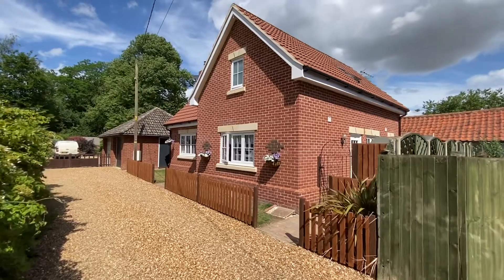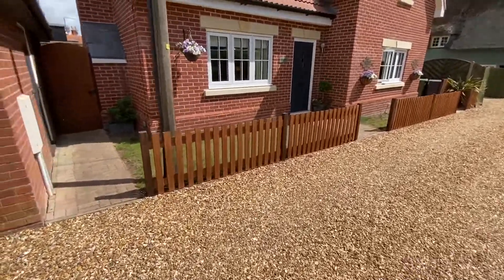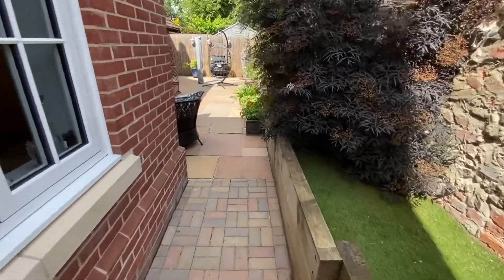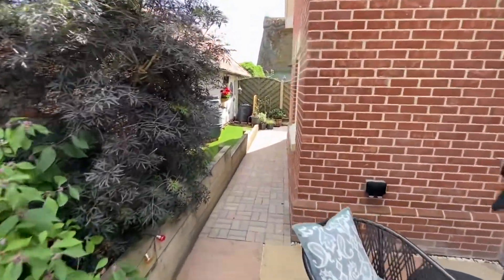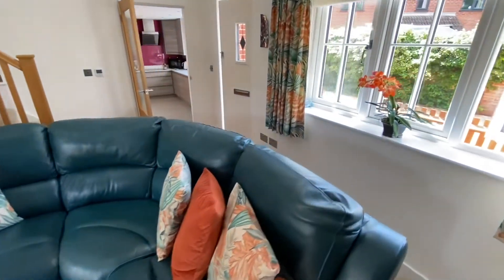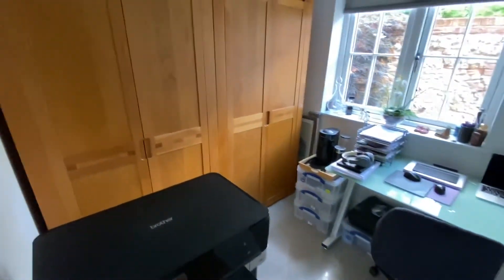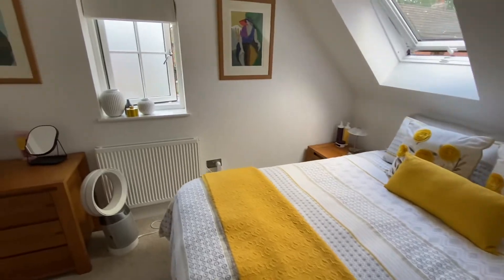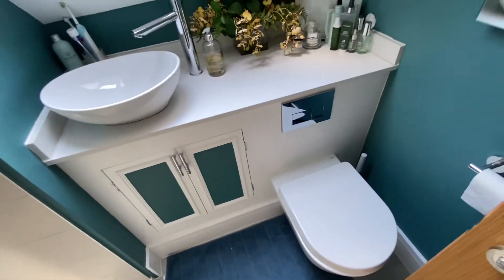**Sold by @twgaze6857 ** The Lodge, East Harling, Norfolk - Offers In Excess Of £365,000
Stylish 2/3 bedroom property tucked away off the main street. Low maintenance and a great' lock up and go' property. Vaulted sitting room, study(bedroom 3), utility, shower room, garage, 2 parking spaces and courtyard style garden. Epc C